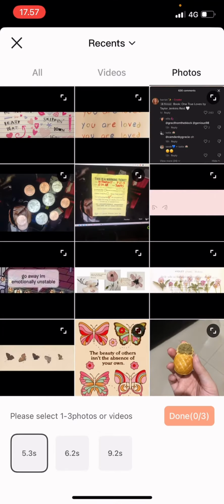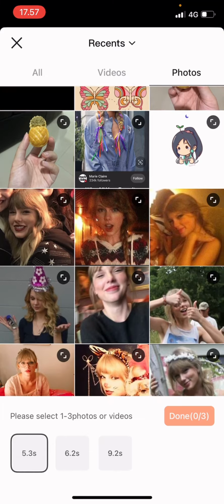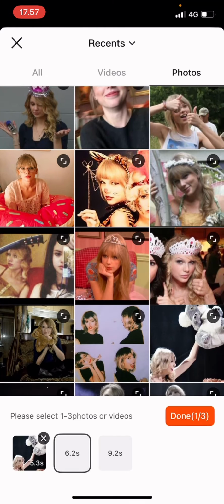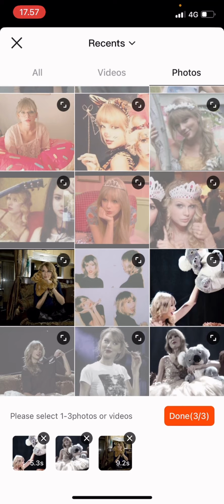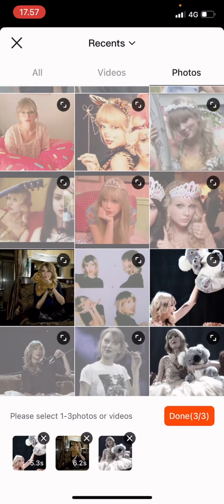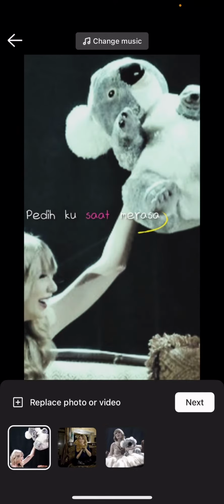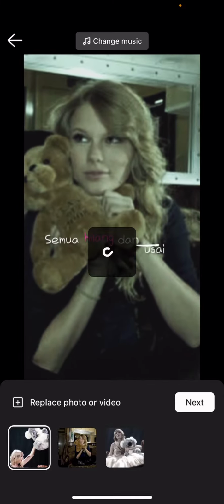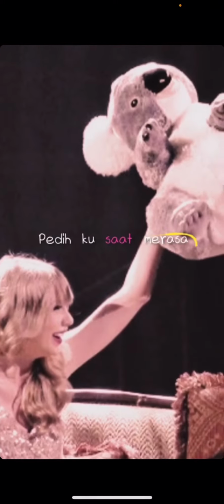How To Use Templates On Snack Video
This tutorial will show you how you can use templates on Snack Video.